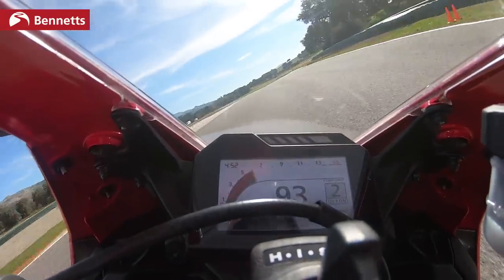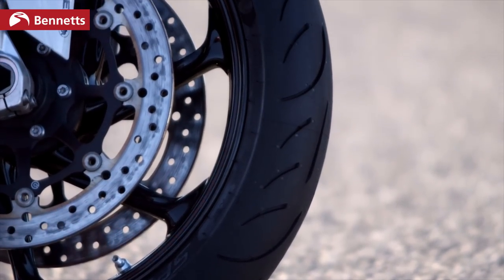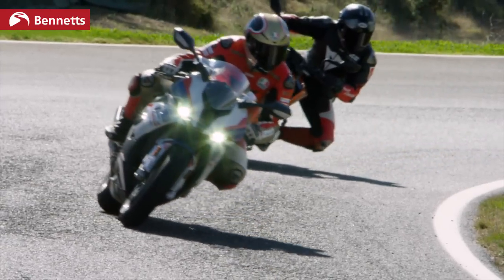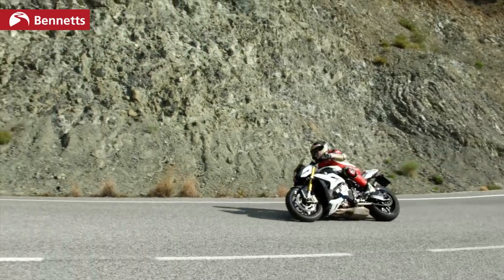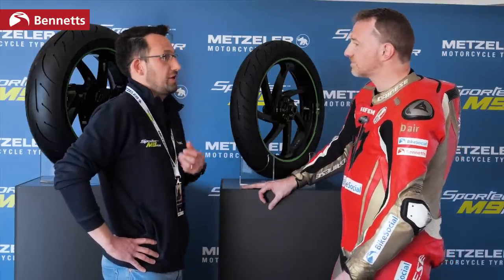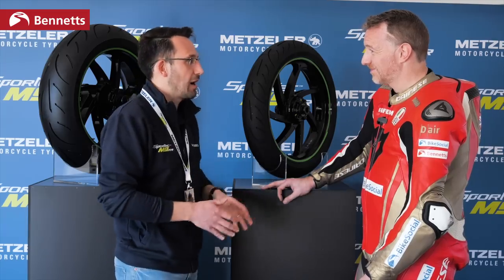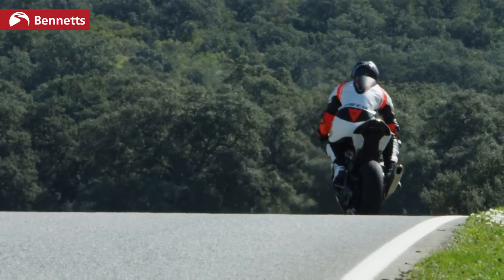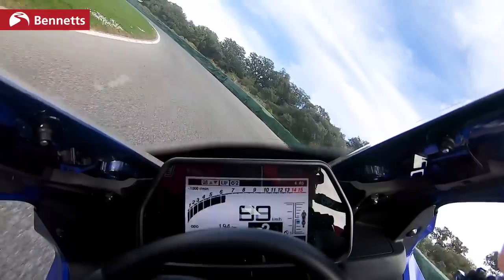Metzeler Sportec M9 RR | Tyre Review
For exclusive offers on a massive range of bike kit and events,

The new Metzeler M9RR is a supersport tyre for 2020 with an 80:20 focus on road:track. It's the heir to the M7RR and we've ridden on road and track. Here are the initial thoughts of BikeSocial's Michael Mann, including an interview with Matteo Torchiana, Metzeler's Head of Hypersport Development.

LET’S CONNECT!